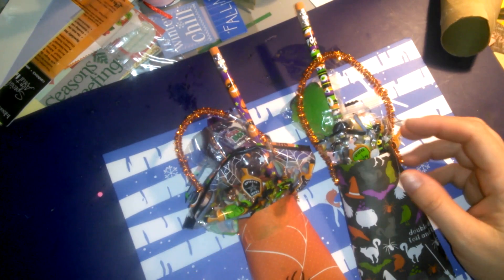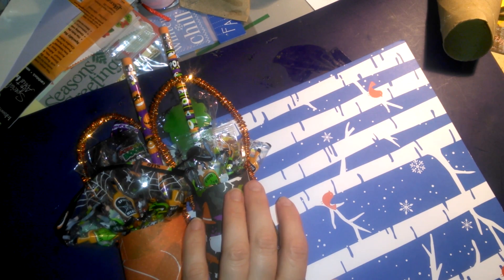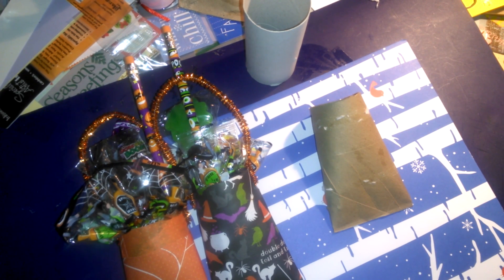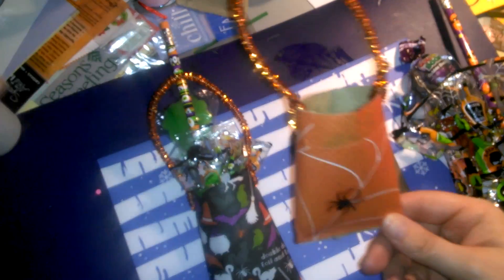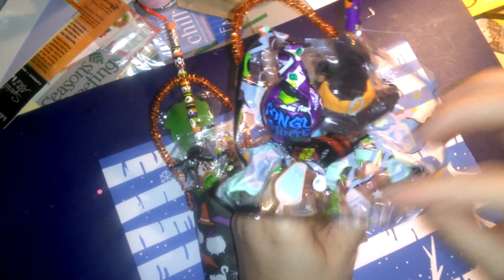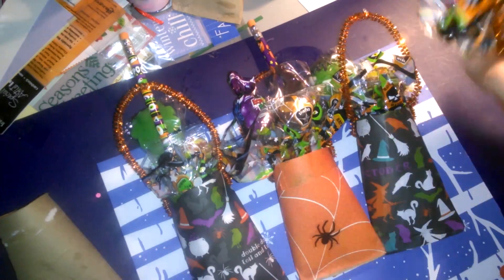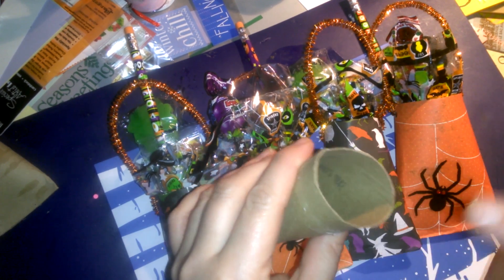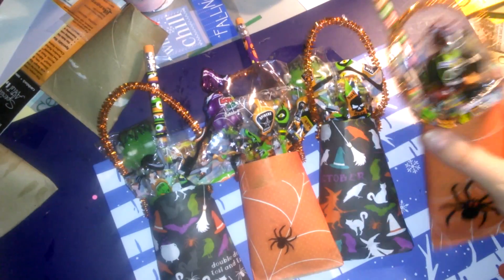Toilet paper roll goodie bags!!